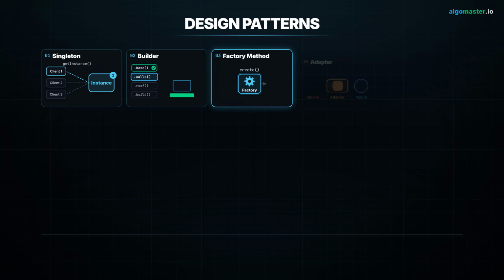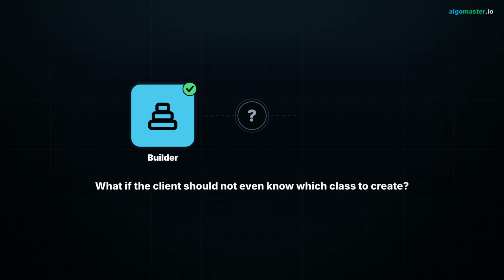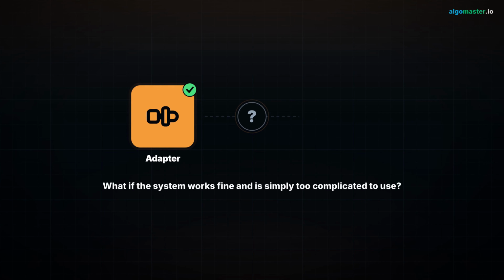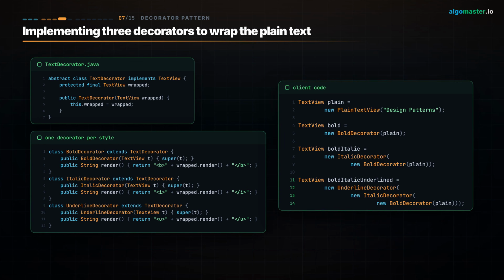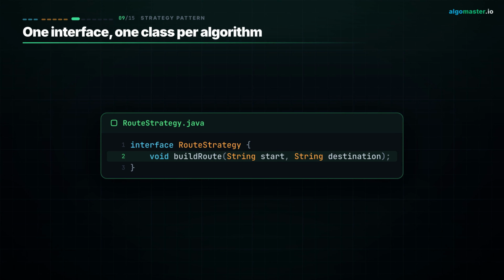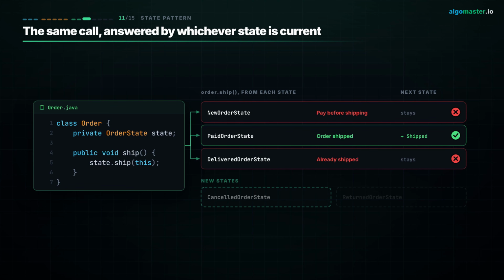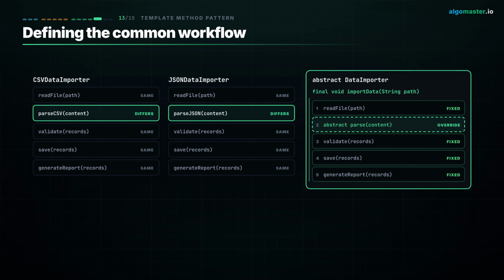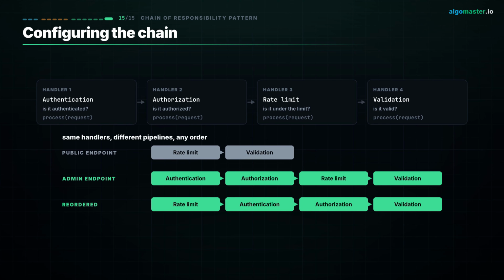Every Important Design Pattern Explained in 18 Minutes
In this video, I share the 15 most important design patterns for interviews and real-world use cases.

Main Channel:  @ashishps_1
Tutorial Channel:  @algomaster-io

Chapters:
00:00 - Intro
00:58 - Singleton
01:49 - Builder
02:47 - Factory Method
04:10 - Adapter
05:18 - Facade
06:05 - Proxy
07:02 - Decorator
08:14 - Composite
09:49 - Strategy
11:00 - Observer
11:46 - State
13:25 - Command
14:58 - Template Method
16:02 - Iterator
17:12 - Chain of Responsibility
18:15 - Outro